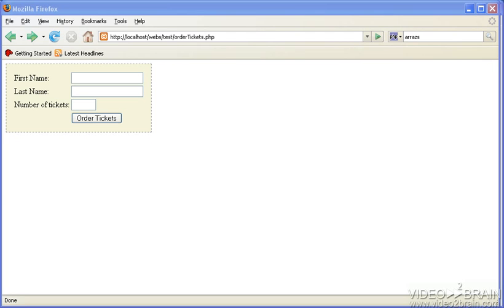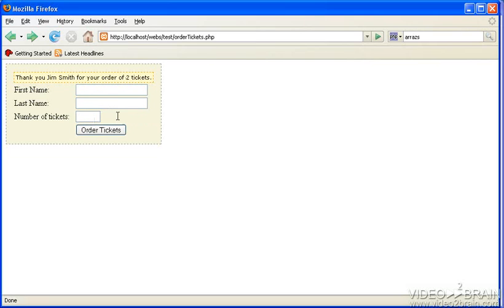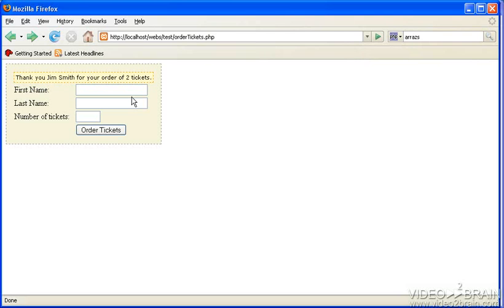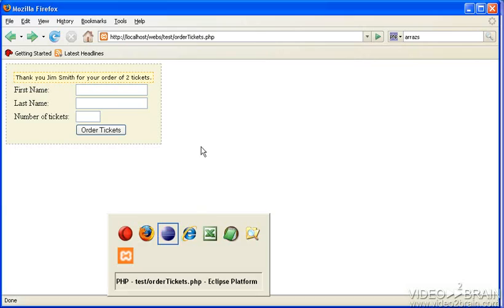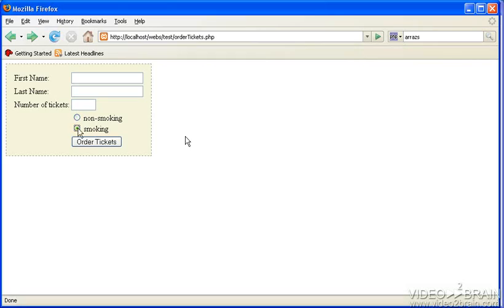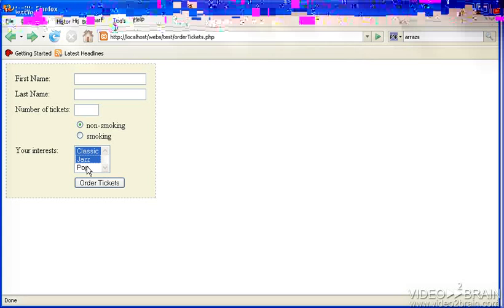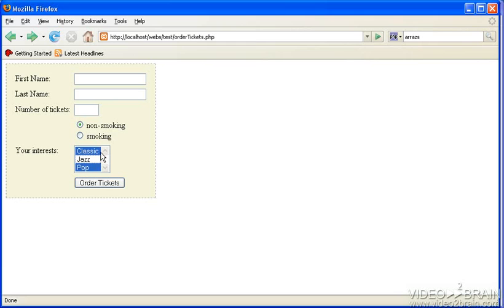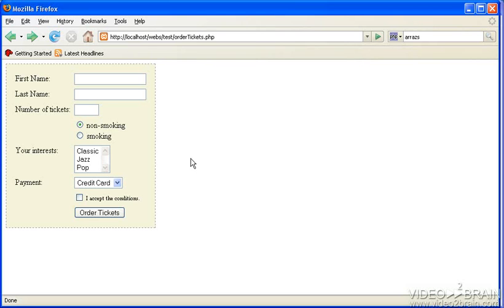PHP 5.3 Video Course - 29